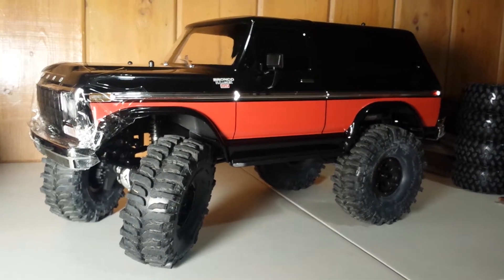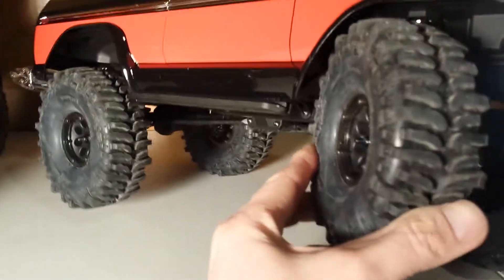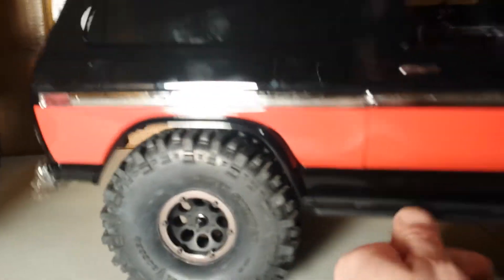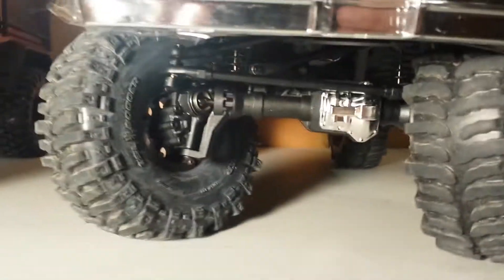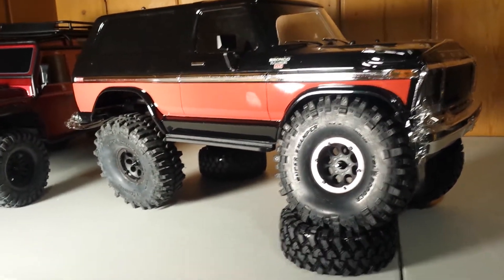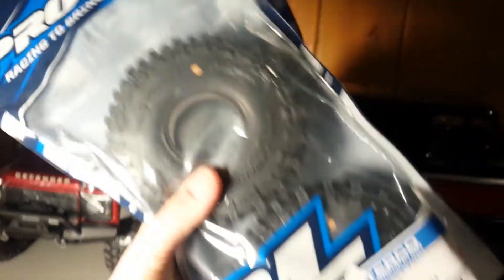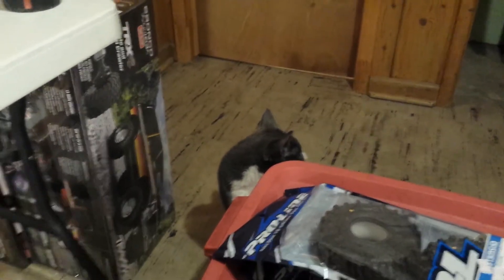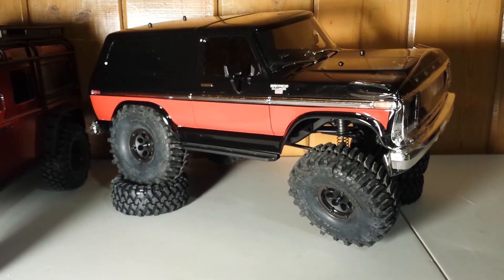Bronco Ranger xlt with a 5.40" Super Swamper Bogger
These Bogger tires have just found their new home!!! I love this 5.40" tall Super Swamper Bogger!!! Just as much as I love the TRX4!!!